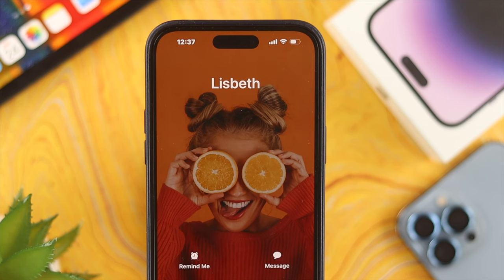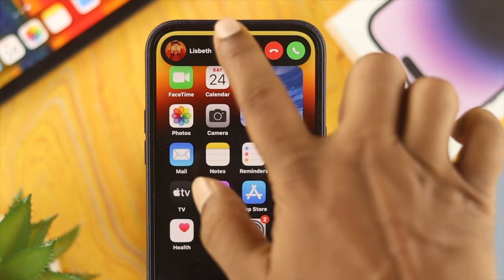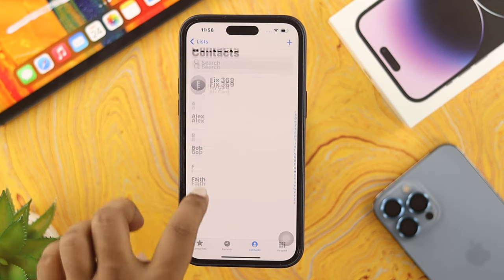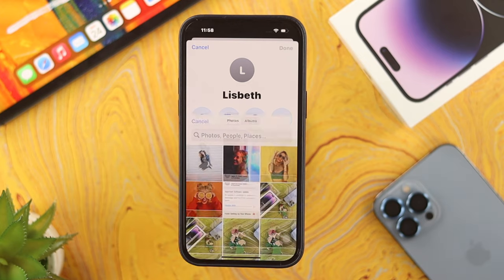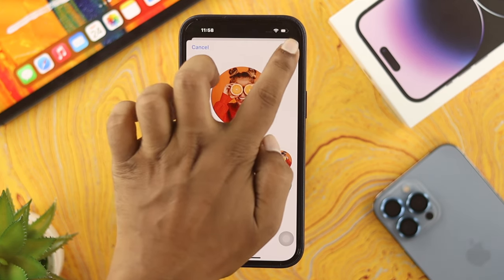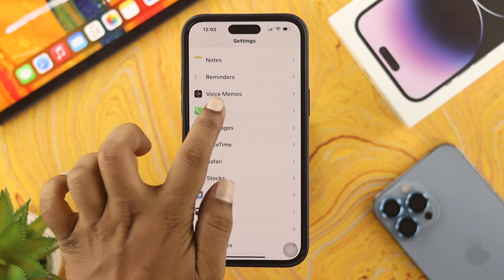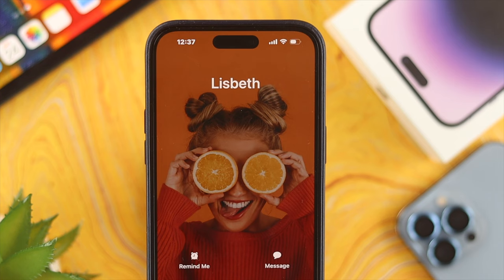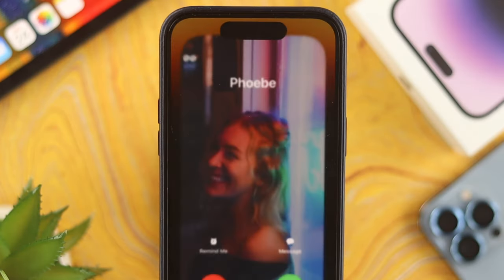iPhone 14/Pro/Max: How To Enable Full-Screen Photo Caller ID For Incoming Calls! [iOS 16]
Set up Full-Screen Contacts caller ID Photo and change them from small banners for incoming calls or vice versa easily on your iPhone 14 Plus/ Pro Max by following this step-by-step process.

Using this method you can also enable full-screen caller photos for iPhone 11/12/13 pro/ pro max or any iPhone running on iOS 16 or later. We will also show you how you can go back to small banner cut-out photos and back to full-screen images for incoming caller ID.

0:00 Video Overview
0:24 Setup Full-Screen Caller Photos
1:22 Change Incoming Caller Picture settings